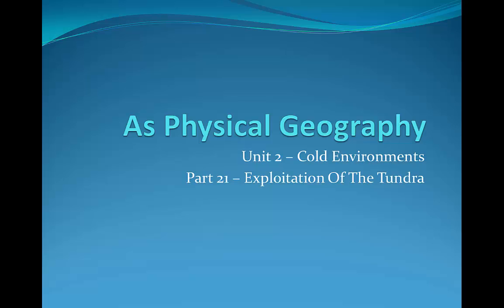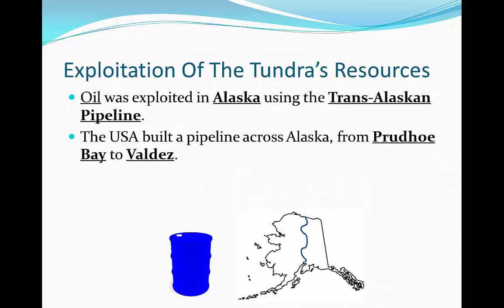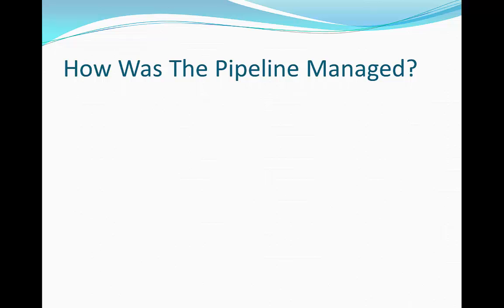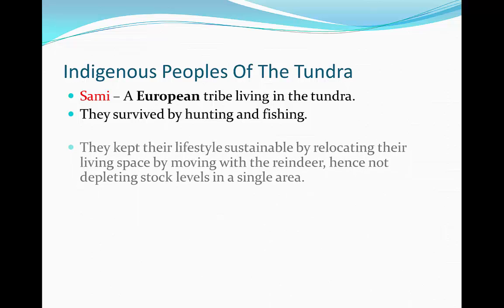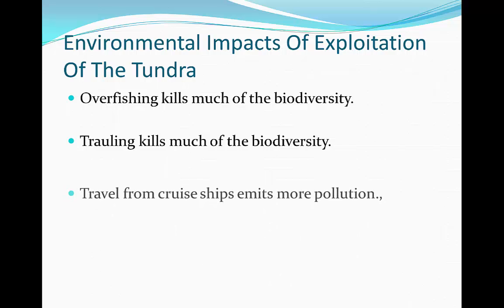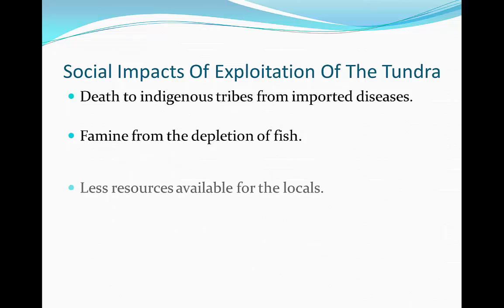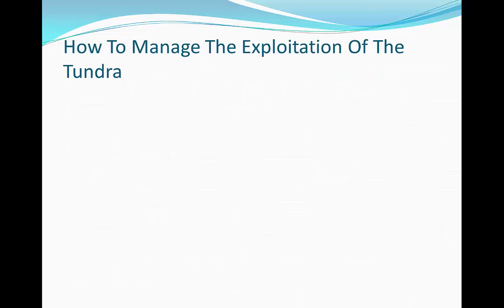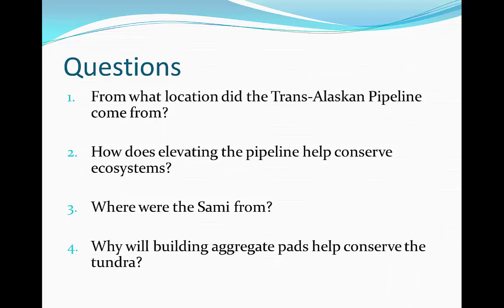A Level Physical Geography - Exploitation Of The Tundra